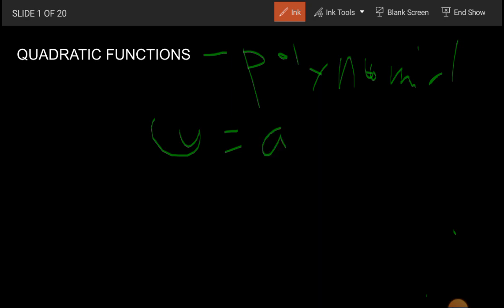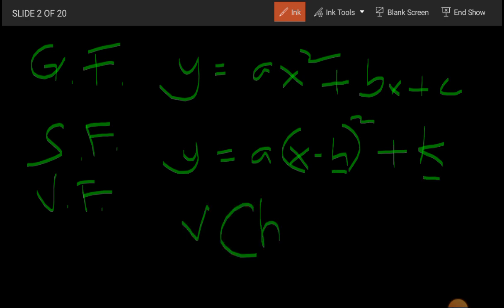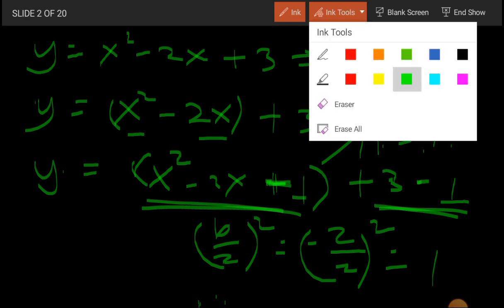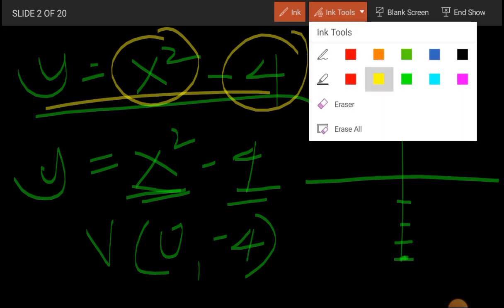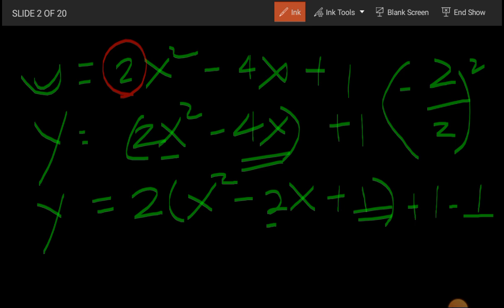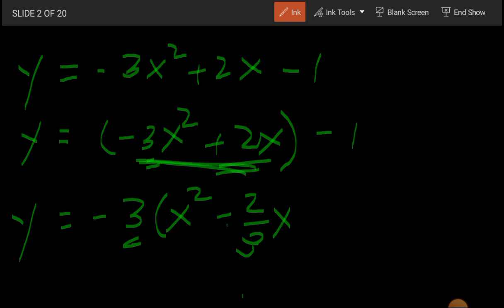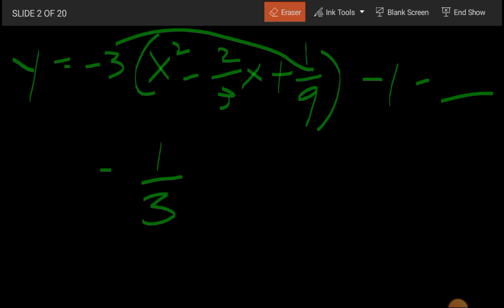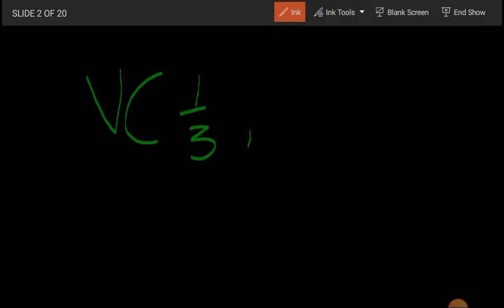Transforming General Form of Quadratic Functions into Vertex Form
This shows how to transform quadratic equations from general form into vertex form or standard form.